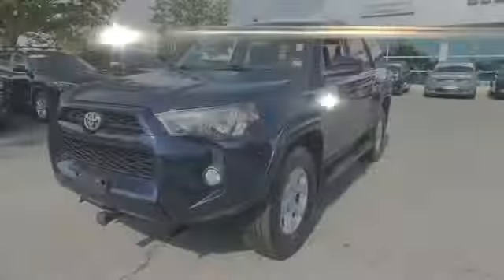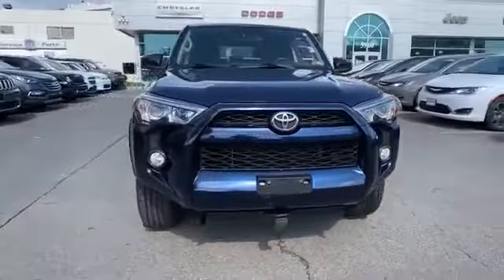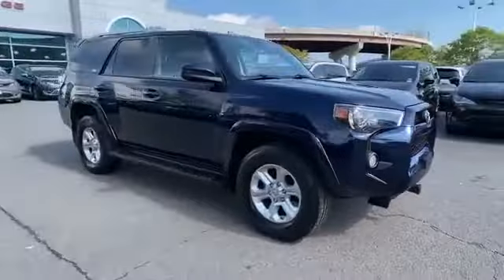Used 2015 Toyota 4Runner SR5 Alexandria, Springfield, Fairfax, Arlington, Washington D.C.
2015 Toyota 4Runner SR5 JTEBU5JR7F5228057 Video

This 2015 Toyota 4Runner SR5 JTEBU5JR7F5228057 is full of phenomenal features such as: